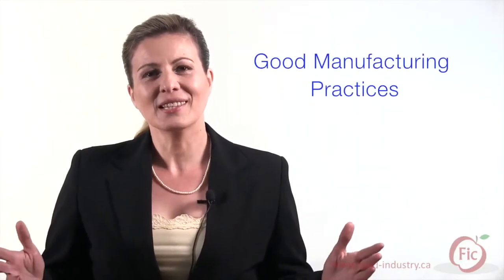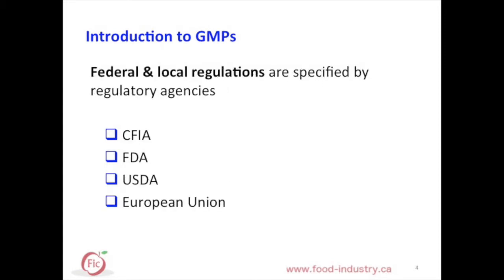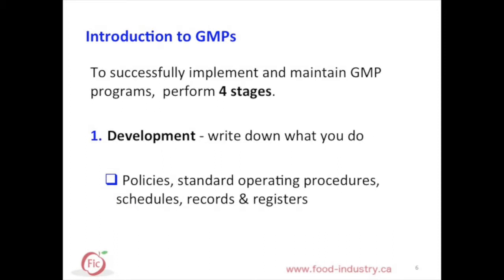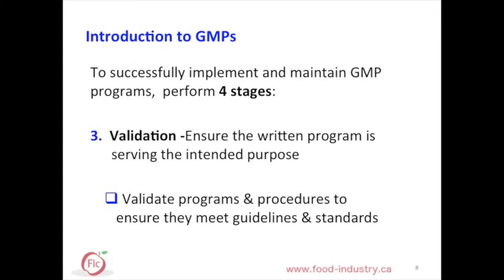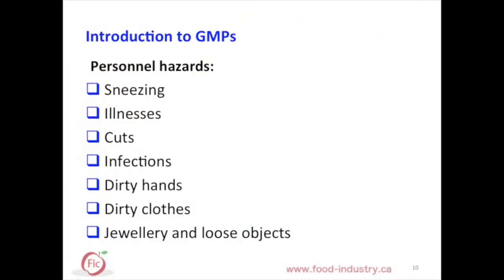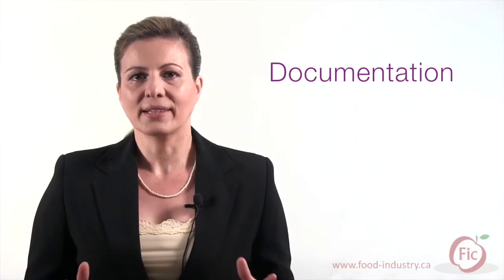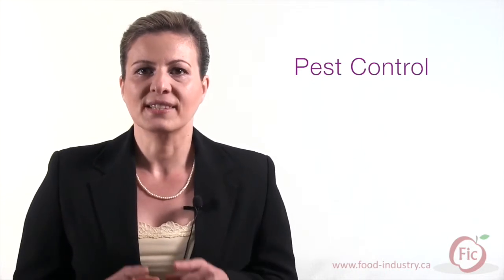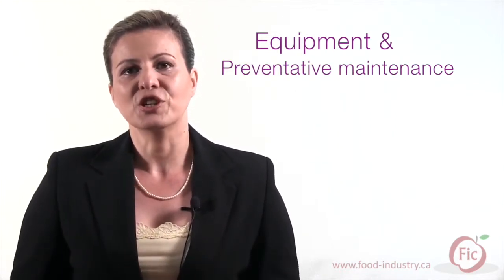Introduction to GMPs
Note, this is only one video out of 28. For the complete course on GMPs & HACCP for GFSI Schemes, please